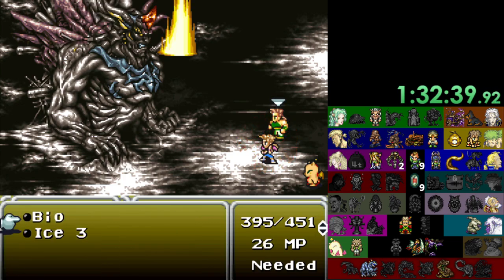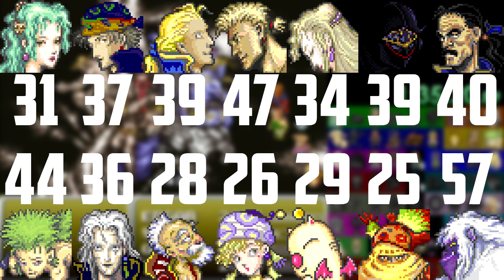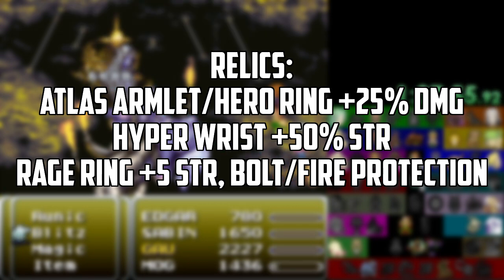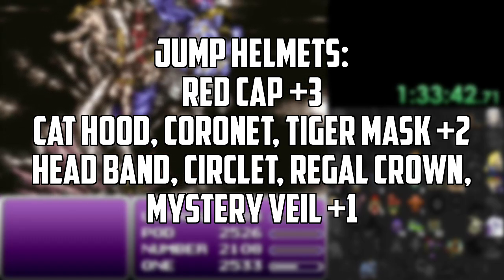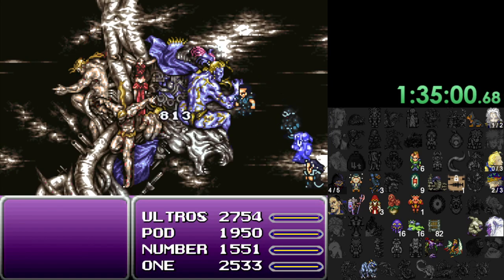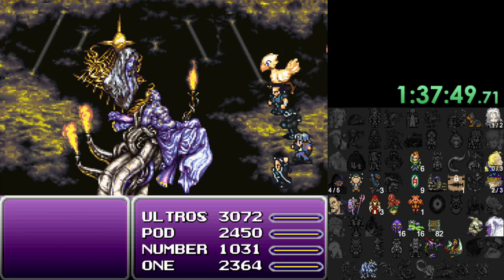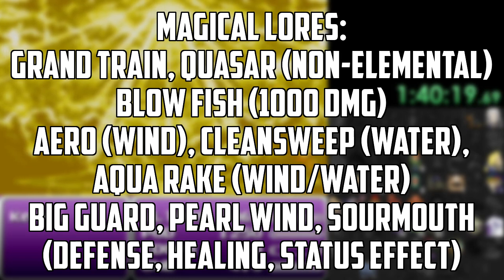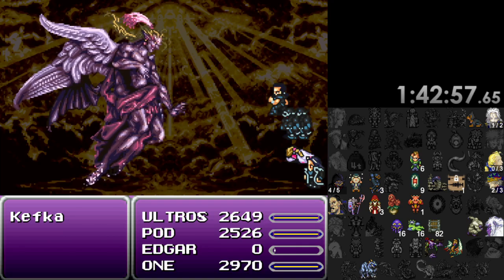Final Fantasy VI Worlds Collide Randomizer Character Build Guide, Tips & Tricks!